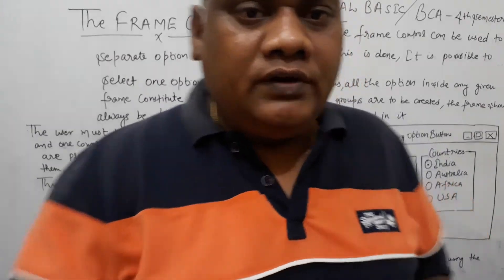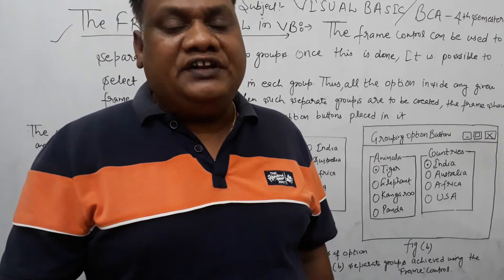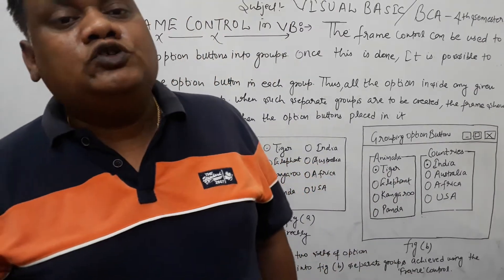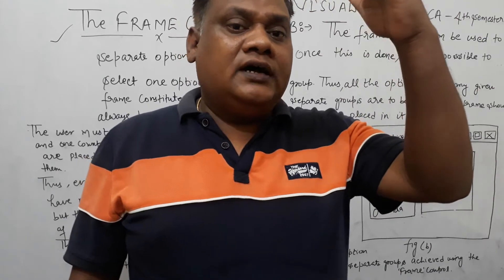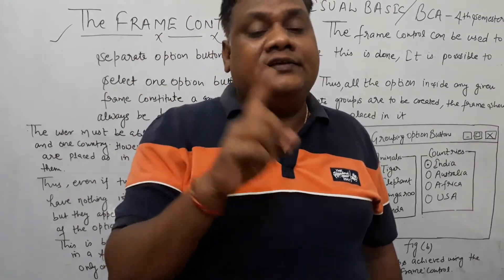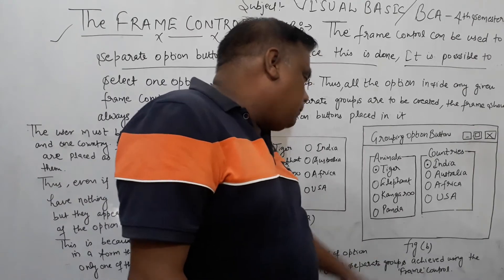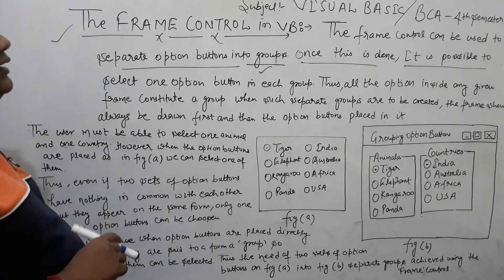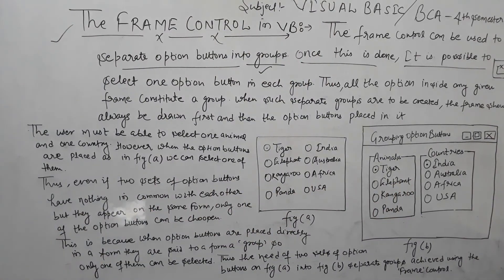THE FRAME CONTROL IN VISUAL BASIC 6.0